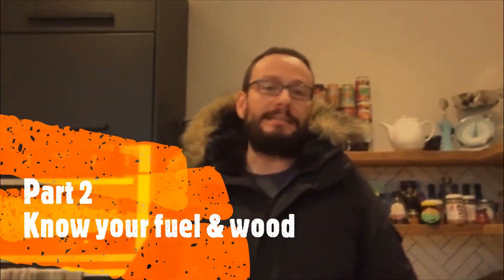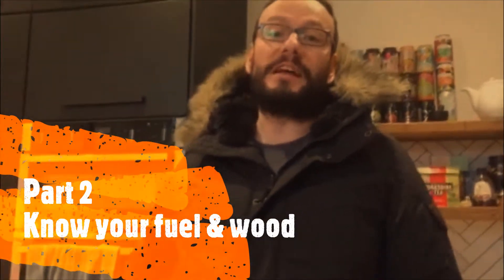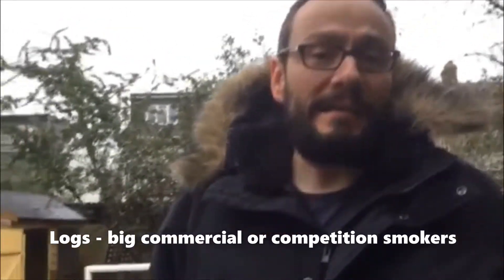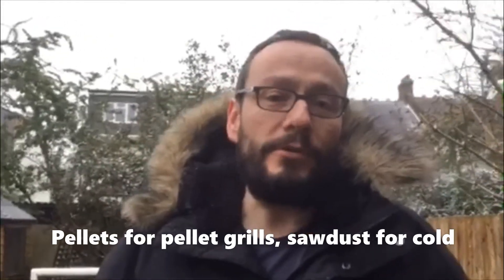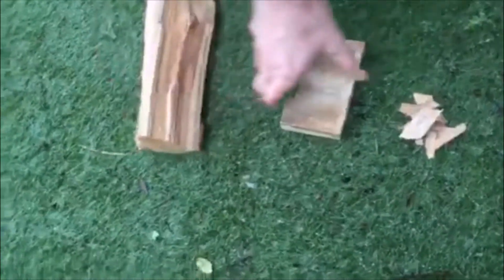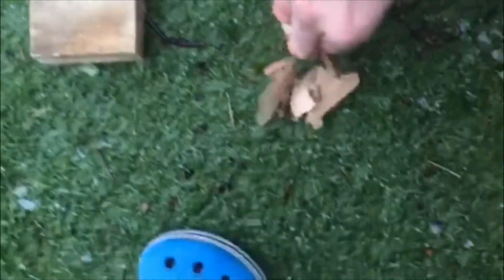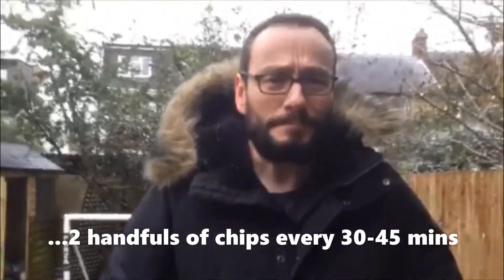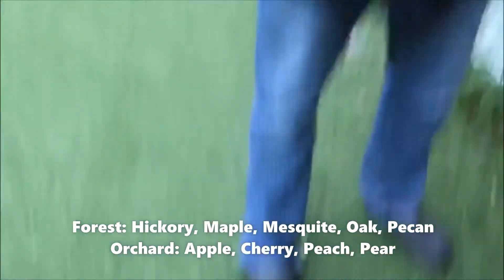Bite Size 2 - Know your fuel & wood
Pick your heat source, choose forest or orchard, then wait for the Billy Joel BBQ inspired tribute act